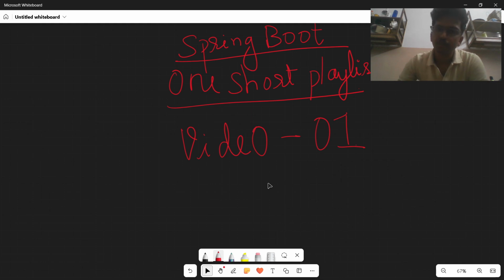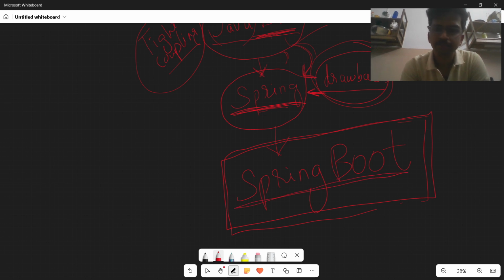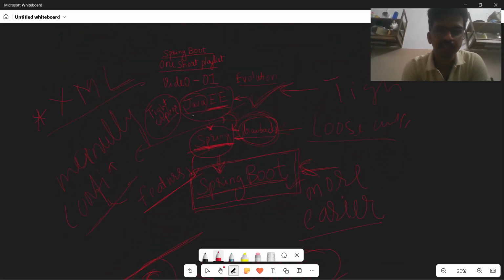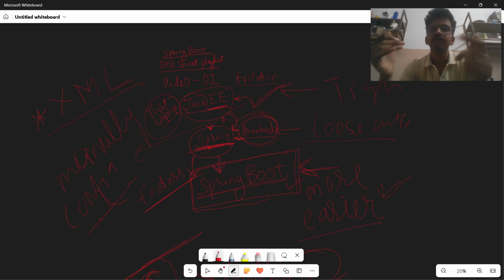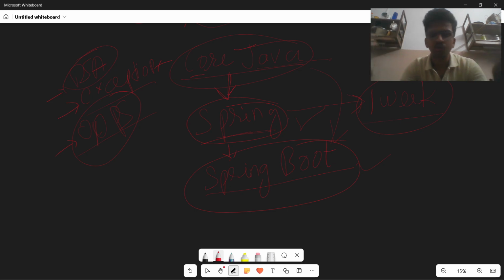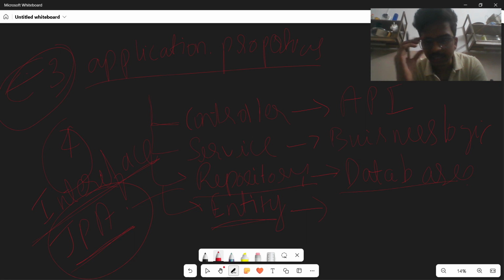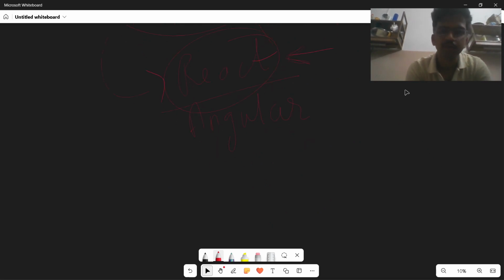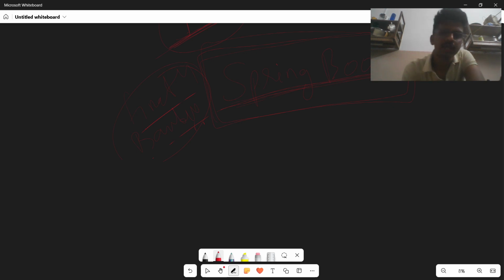SPRING BOOT INTRODUCTION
Welcome to CoffeeBites with Vijay ☕

In this video, we will understand Spring Framework in Java in a simple and beginner-friendly way. If you are a Java developer or someone preparing for software development roles, learning Spring and Spring Boot is extremely important because most modern enterprise applications use it.

In this video you will learn:

✔ Problems developers faced before Spring
✔ Dependency Injection (DI) explained simply
✔ Understanding the IoC Container
✔ Difference between Spring vs Spring Boot
✔ Why Spring is widely used in real-world industry applications

Spring helps developers build scalable, maintainable, and production-ready applications by reducing boilerplate code and managing dependencies automatically.

This video is perfect for:

Java beginners

Anyone who wants to start learning Spring Boot

🚀 In upcoming videos on this channel, we will build real-world Spring Boot projects and REST APIs step by step.